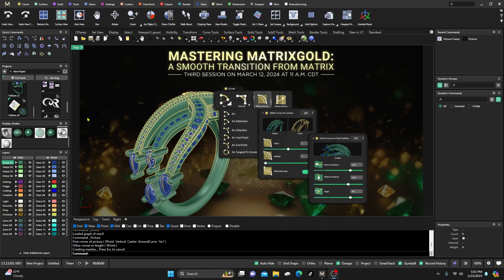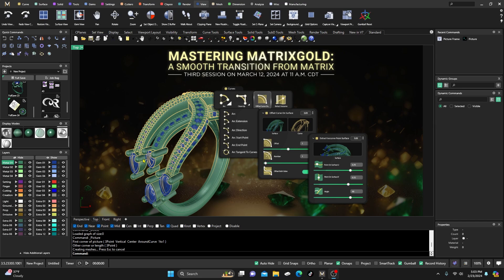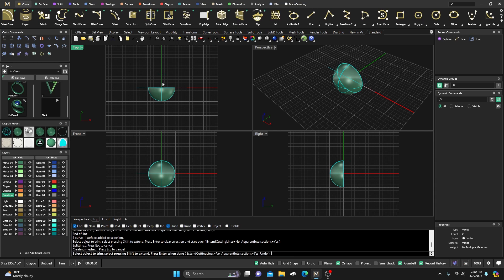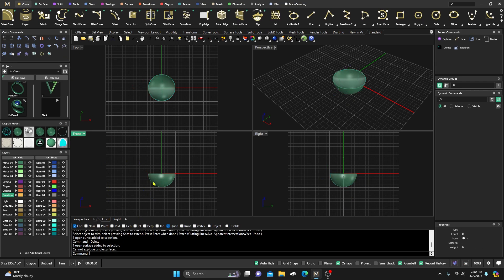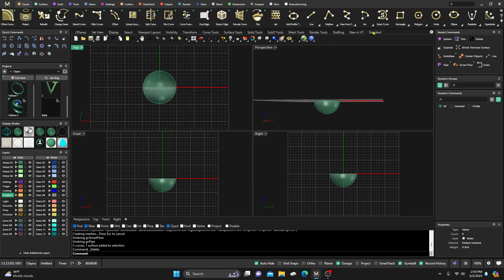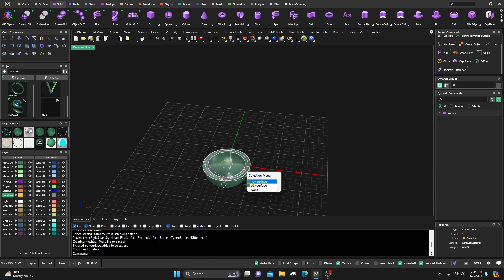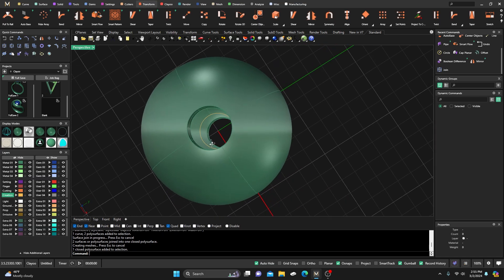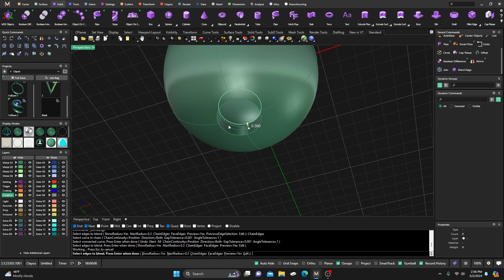MatrixGold Hollow Beads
Our third live stream will be on Tuesday, March 12th at 11:00 Central time in the USA. Would love to see you in attendance.

In this video we will look at how to Make Hollow Beads in MatrixGold using a few different methods and the reasons that you may what to use them. Also be sure to share the content to help others. Thanks for your support and your time.

if you are just starting out in 3D printing, I would recommend going with one of these printers at a low cost and get familiar with the printing and adding supports and then maybe level up to a faster and higher priced printer. Keep your cost low to start until you become familiar with everything that 3D printing has to offer.

Check out the links below for equipment, 3D printers and other useful items.

Facebook Group help: Users helping Users